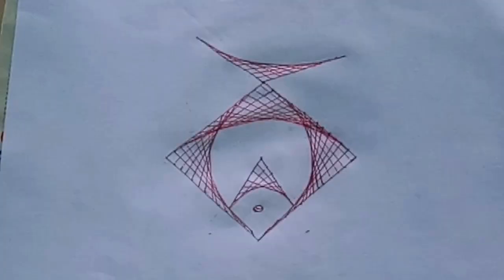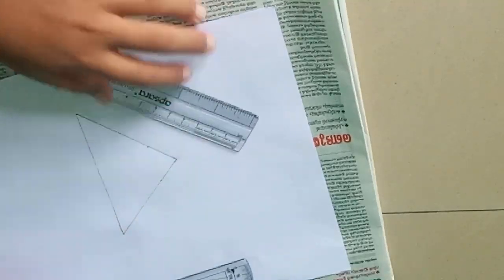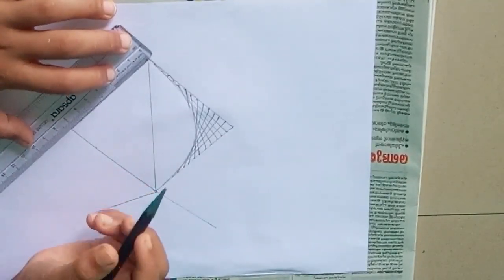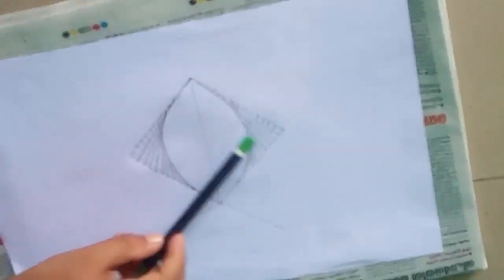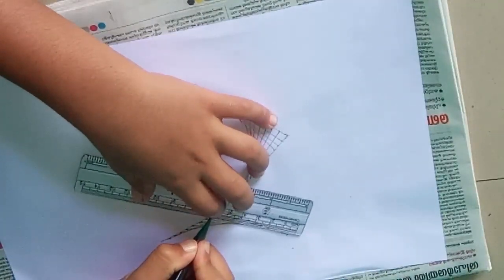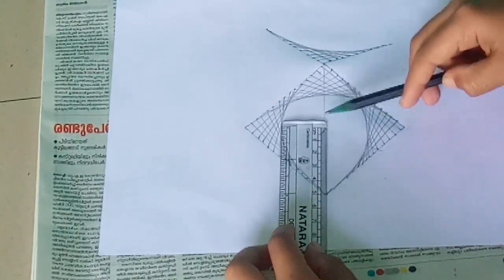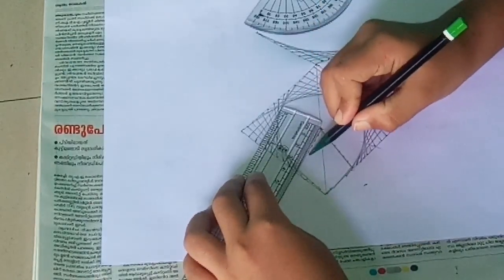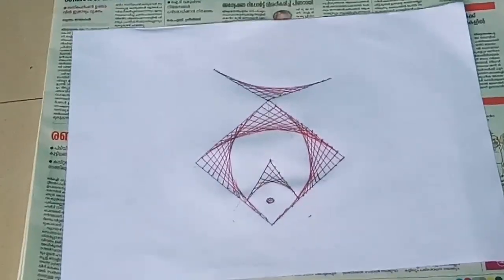Geometric fish pattern, ജ്യാമിതീയ ഫിഷ് പാറ്റേണ്‍, Mathematics fair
Drawing of geometric fish pattern using pencil, pen, eraser, scale and protractor.